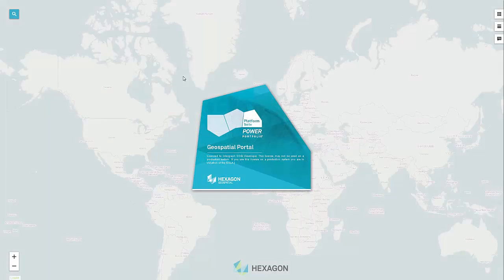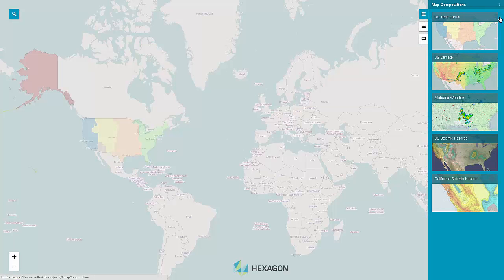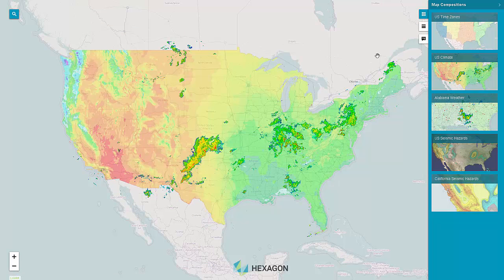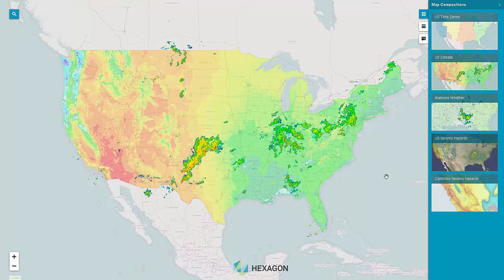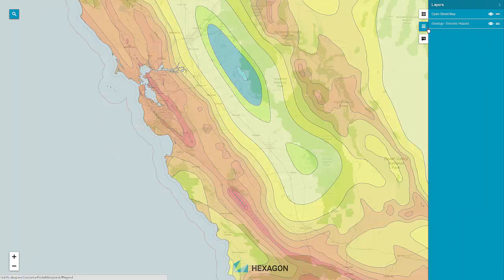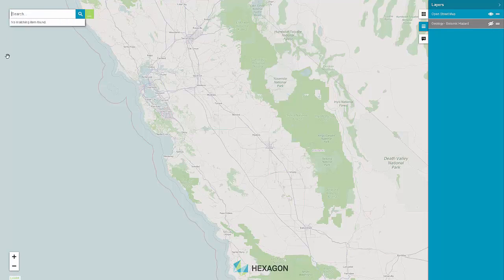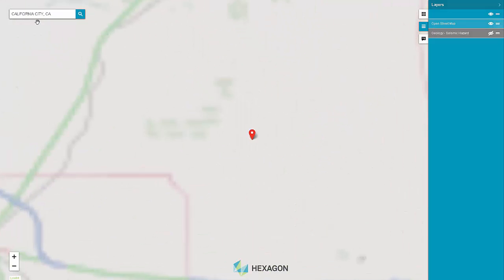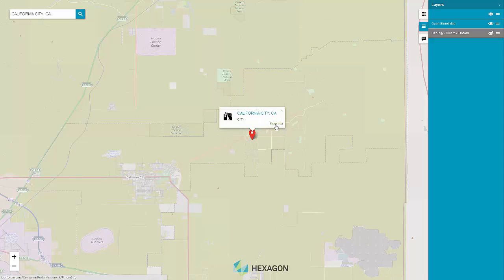Optimize Your Geospatial Portal Layout with the Consumer Portal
This video demonstrates the Consumer Portal, a layout version of the Geospatial Portal. This is a simple yet powerful client that connects to GeoMedia WebMap. Configure and deploy your website with three clicks and no coding required.Enjoy 2D and 3D visualizations in a modern layout based on optimized user experience. Enable your public websites for desktop and mobile users.